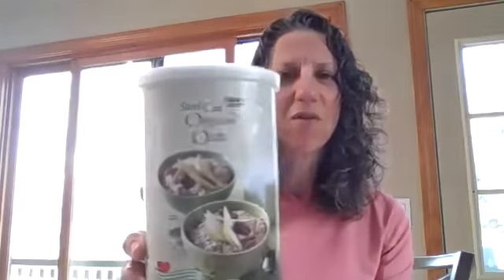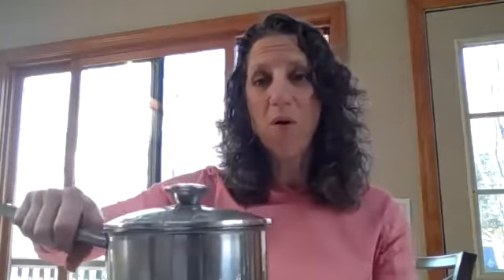Steel Cut Oats - a quick and easy breakfast option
Are you looking for something healthy that is quick and easy at breakfast time?  Steel cut oats take time to cook, but making them the night before shortens the prep process and they are ready to heat in the morning.  Oats are packed with vitamins and minerals, are lower in carbs and high in protein for a grain.  They lower cholesterol and help balance blood sugar.

To cook, use a 4:1 water to oats ratio.  One half a cup of oats is a serving.  Use 2 cups of water and 1/2 cup oats.